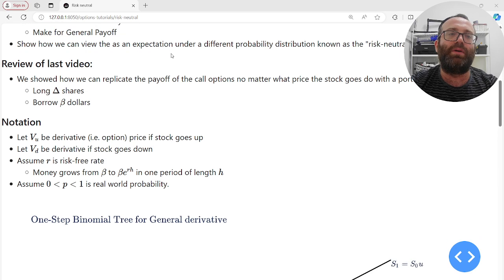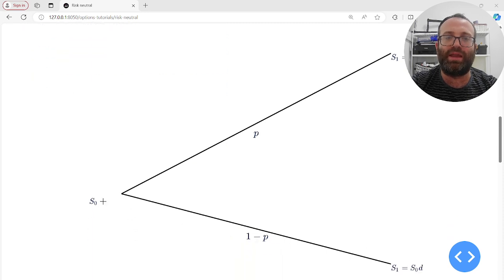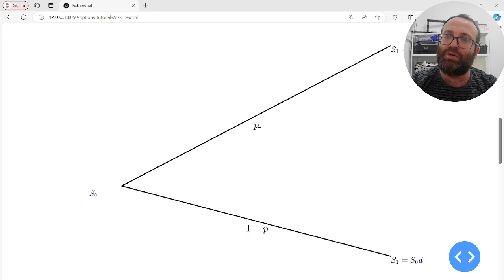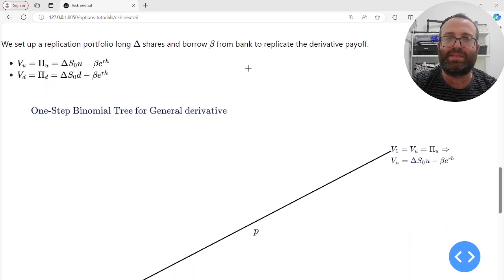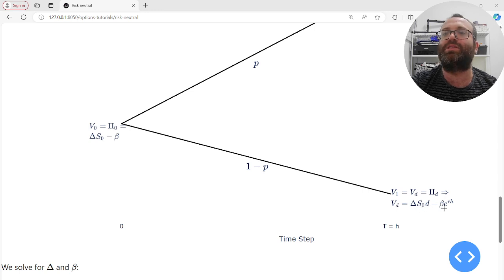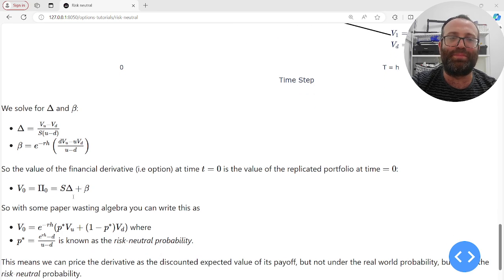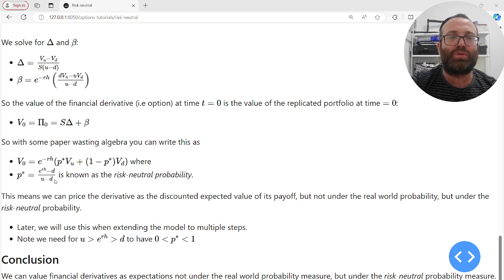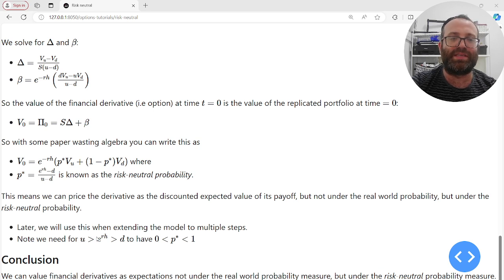Binomial Tree Option Pricing Part 2: 1-Step Risk-Neutral Probabilities